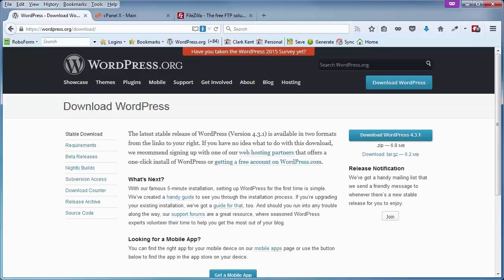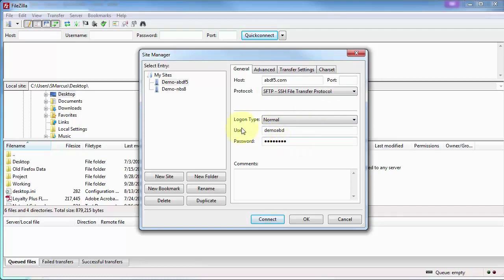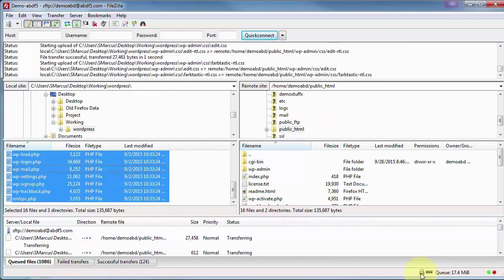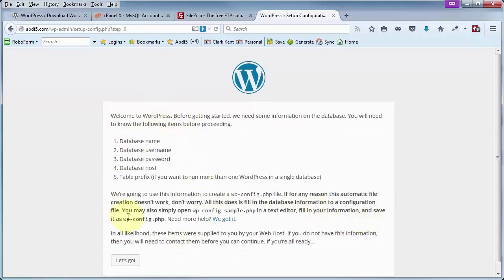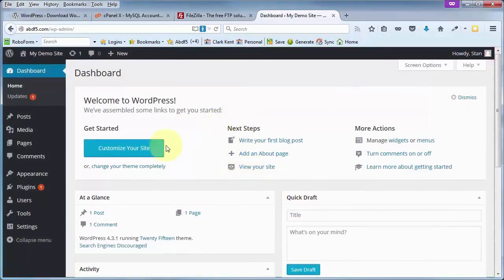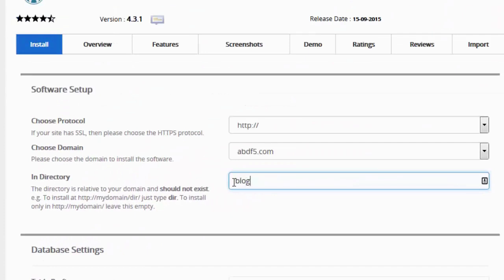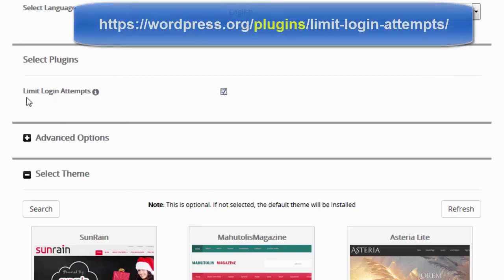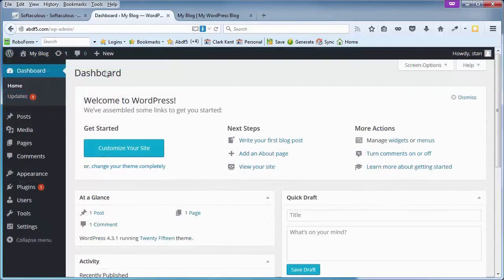WordPress Hacker Prevention ( Video - 1 )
WordPress Hacker Prevention -100% FREE video course. This is a must-do course, to become a successful person in life.